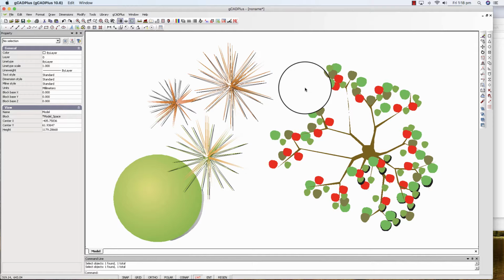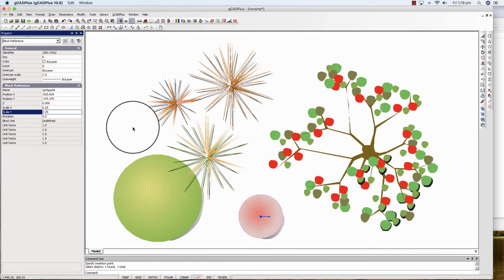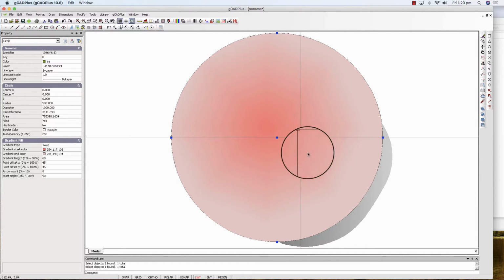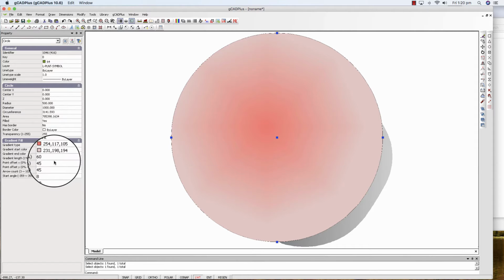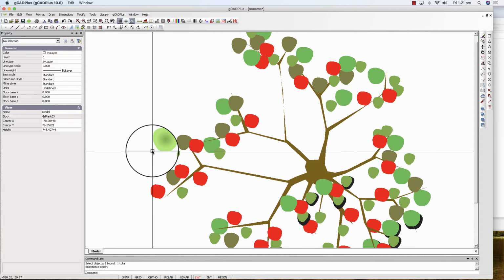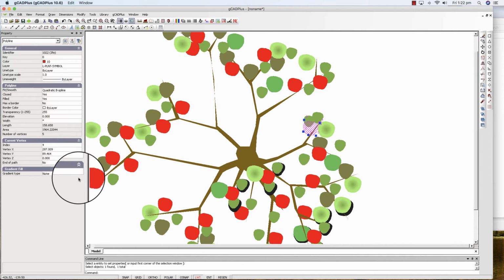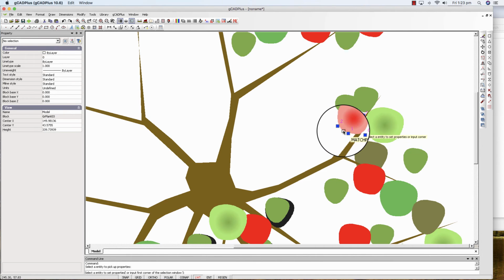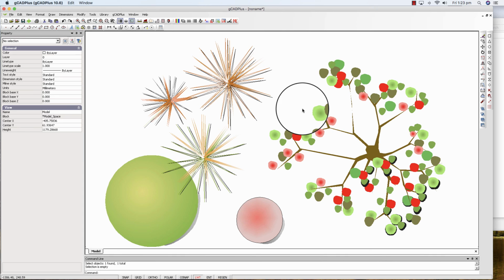A quick look at the new gradient feature in the upcoming gCADPlus version 10.6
We have added a set of gradient symbols that may be useful for designers who want a more subtle look to concept plans. It is possible to apply more subtlety to plant symbols using both point and linear gradients.